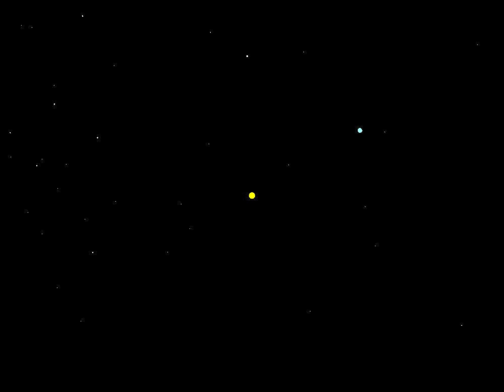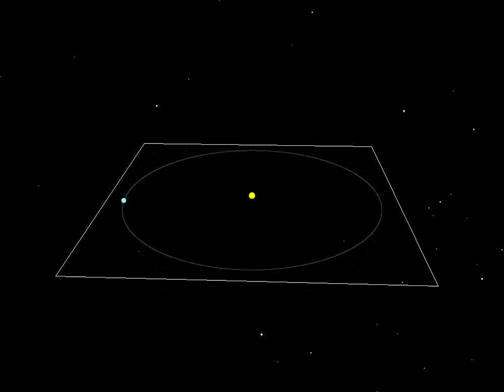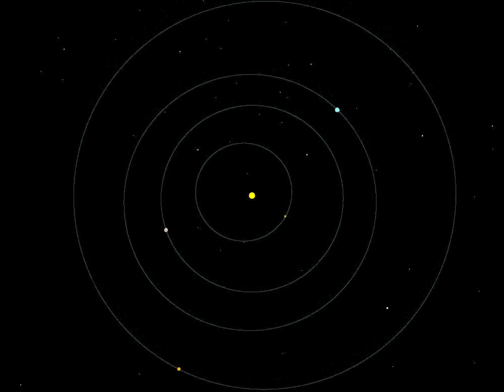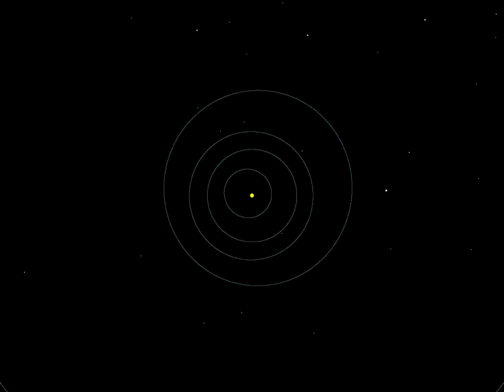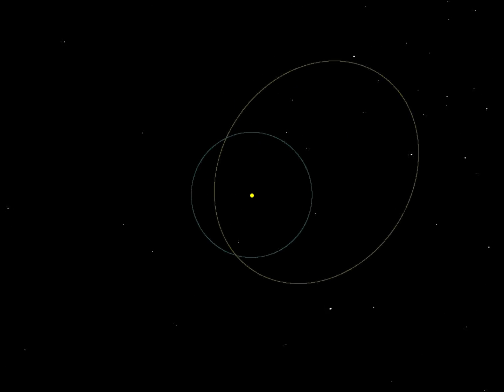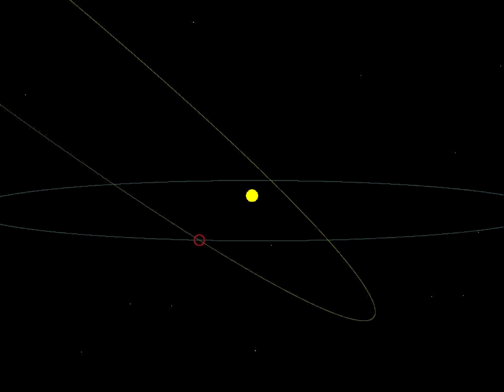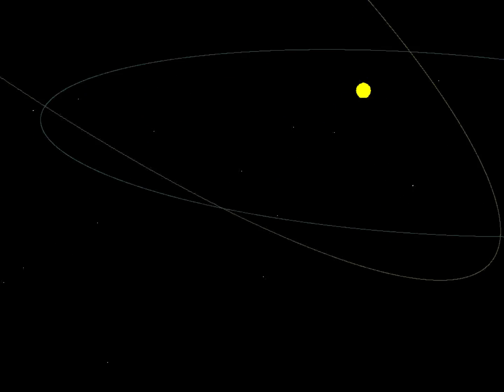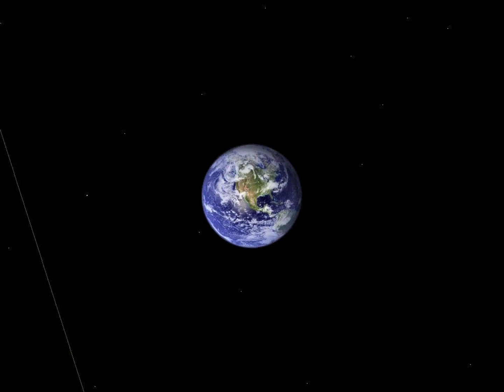Asteroid Hazards, Part 1: What Makes an Asteroid a Hazard?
This series of videos explains the "hows and whys" of asteroid hazards -- Why are some asteroids hazardous? Why are they difficult to find? And how can the risk of impact be predicted? Produced by astrophysicist and planetary scientist Dr. Tom Statler, the videos give a scientifically accurate 3-dimensional perspective on this natural hazard, and how it results from the natural workings of our Solar System.

The series is geared for the viewer who wants a clear conceptual picture of asteroid hazards, free of artificial drama, and who doesn't have the time for a course in planetary astronomy. Policy professionals, emergency managers, teachers, students, and interested citizens will find a clear presentation of the basic facts. These videos are part of the Minor Planet Center's larger effort to provide information and educational resources to the public.

Part 1: What Makes an Asteroid a Hazard? (6:04)

Part 2: The Challenge of Detection (7:14)

Part 3: Finding the Path (5:38)

Part 4: Predicting the Impact Risk (coming late 2015!)